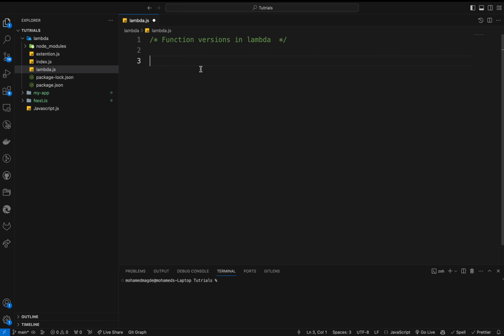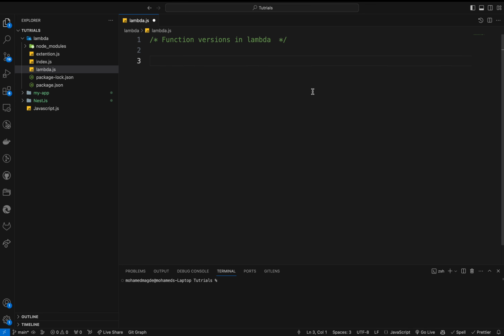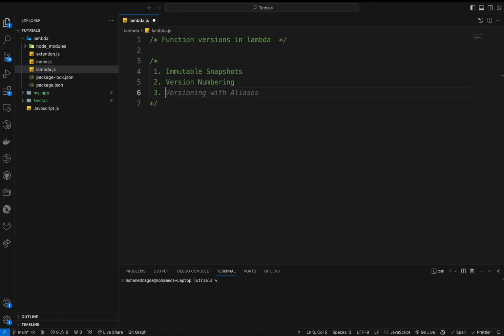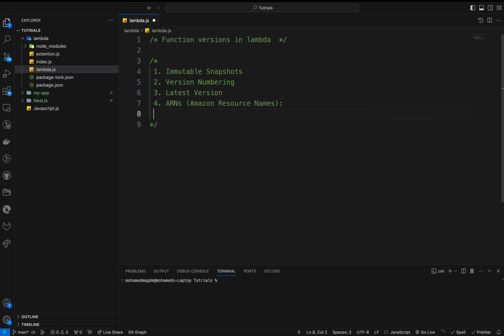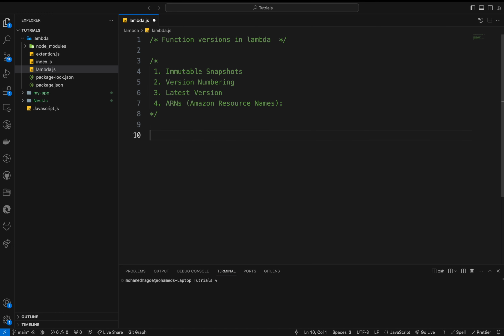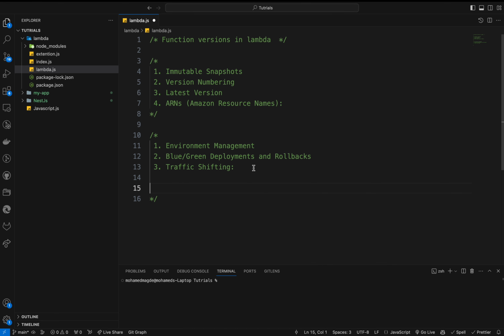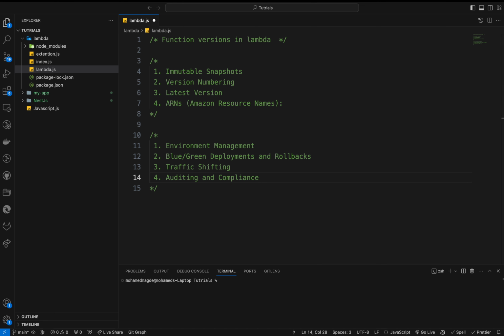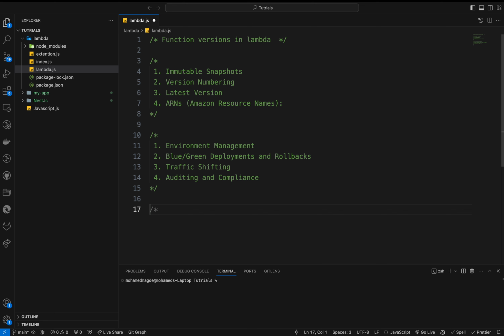#19 Function versions in Lambda | AWS Serverless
Function versions in AWS Lambda are a way to manage different iterations or deployments of your Lambda function. Each time you publish a new version of a Lambda function, AWS Lambda creates a unique version number for that specific iteration of your function code and configuration. This feature is crucial for version control, rollback, and environment management in serverless architectures.

### Key Aspects of Lambda Function Versions:

1. **Immutable Snapshots:**
   - Each published version is an immutable snapshot of your function code and configuration, including its environment variables, runtime, memory, timeout settings, and IAM role.

2. **Version Numbering:**
   - Lambda automatically assigns a unique, incremental version number each time you publish a new version of your function. These are positive integers like `1`, `2`, `3`, etc.

3. **Latest Version:**
   - The `$LATEST` version refers to the most recent, modifiable version of your function. It's used for development and testing. When you make changes to your function, you're changing the `$LATEST` version.

4. **ARNs (Amazon Resource Names):**
   - Each function version has its own ARN. This allows you to invoke specific versions of your function or set up different event source mappings for different versions.

### Use Cases for Function Versions:

1. **Environment Management:**
   - You can use versions to manage environments (like development, testing, staging, and production). Each environment can invoke a specific version of a function.

2. **Blue/Green Deployments and Rollbacks:**
   - Deploy new versions of a function alongside the old version to implement blue/green deployment strategies. You can quickly rollback to a previous version if needed.

3. **Traffic Shifting:**
   - Gradually shift traffic from one version of a function to another, which is helpful for testing new features in production with minimal risk.

4. **Auditing and Compliance:**
   - Maintain a history of function changes for auditing and compliance purposes.

### Example:

Suppose you have a Lambda function for image processing. After testing, you publish a new version:

1. **Publishing a Version:**
   - When you publish this new version, AWS Lambda assigns it a version number, say `1`. This version is now immutable.

2. **Creating Another Version:**
   - After making more updates and publishing again, you get version `2`.

3. **Using Versions:**
   - You can now reference these versions in your application or API Gateway setup. For example, version `1` can be used in production, while version `2` can be used in a staging environment.

By utilizing function versions, you can manage your Lambda functions more effectively, ensuring greater stability and control in your serverless environments.